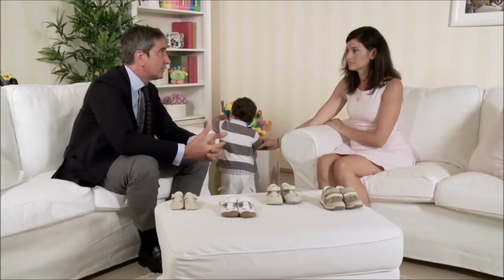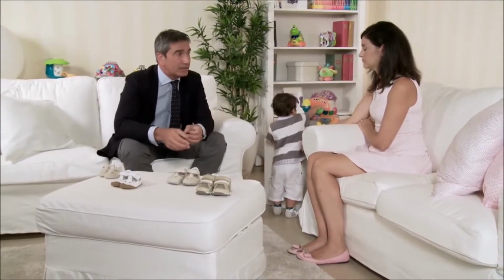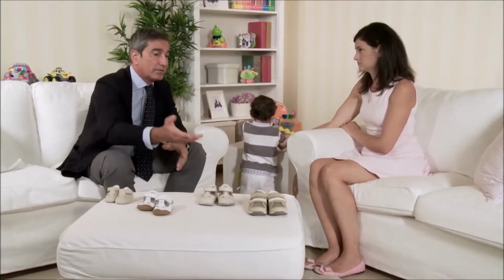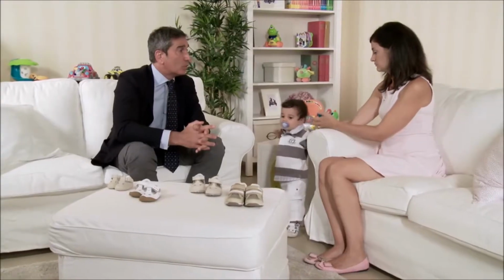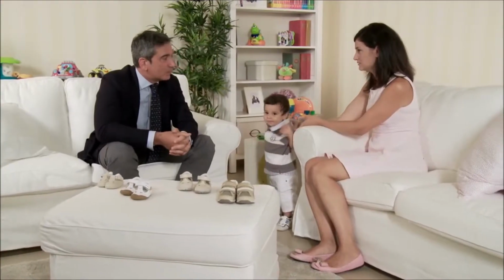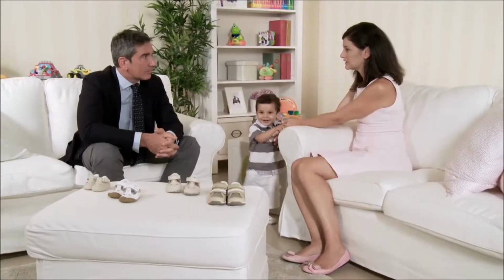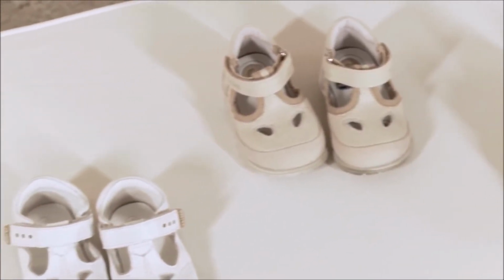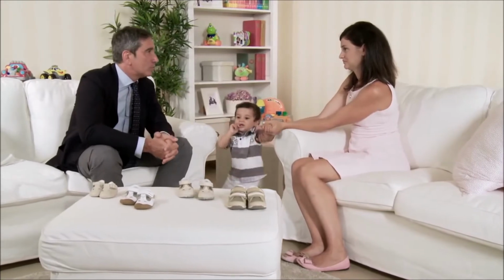Baby's first shoes: when and how to choose them?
Advice from a paediatrician tips on choosing the best shoes for your child: from birth to first steps and onwards.